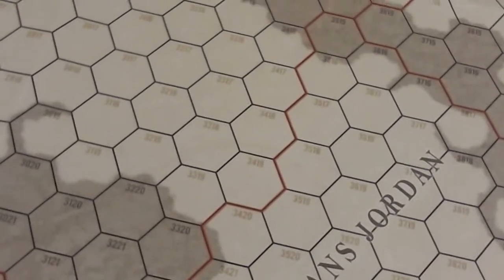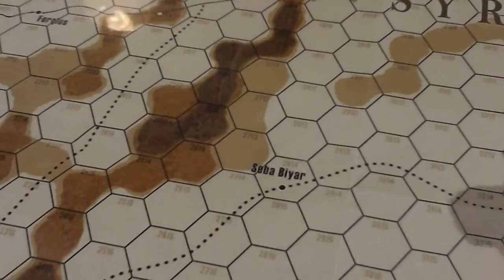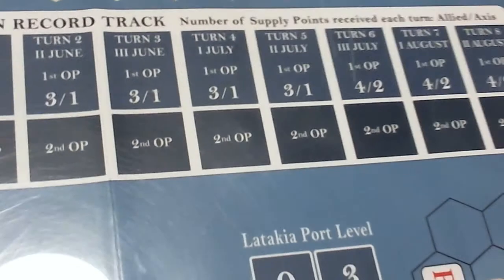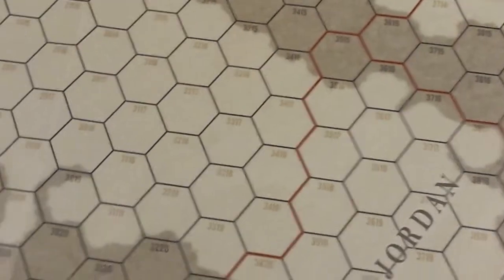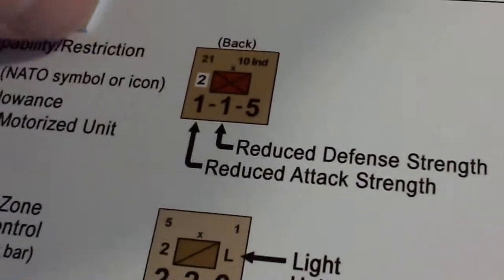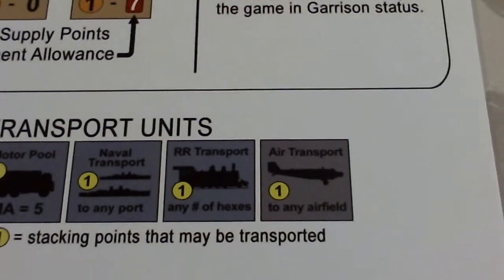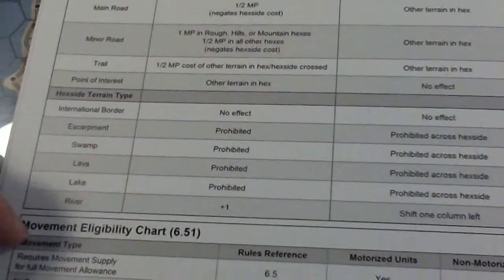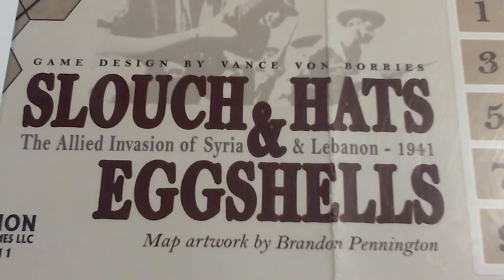Thinking Of Playing: Slouch Hats & Eggshells - 1